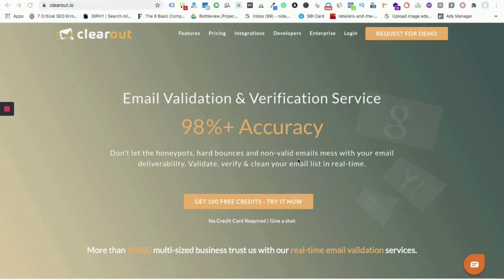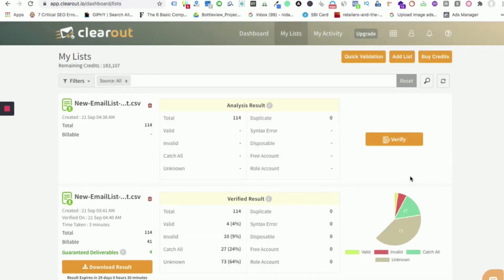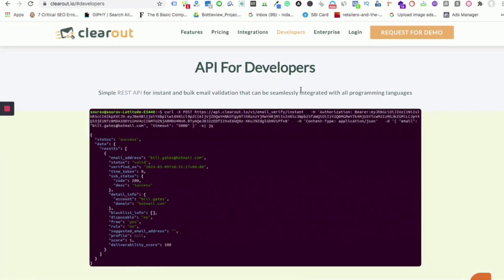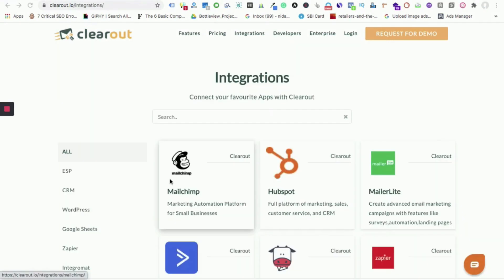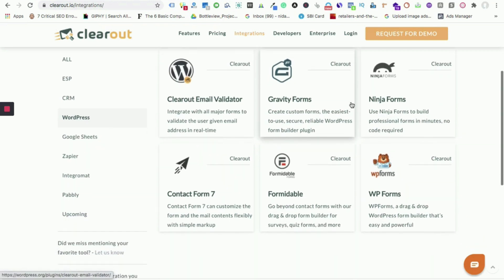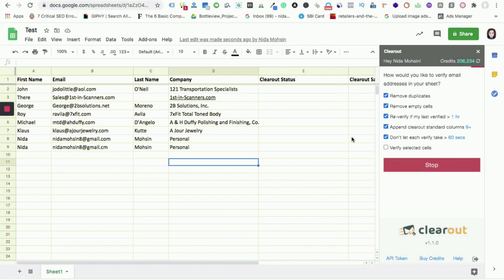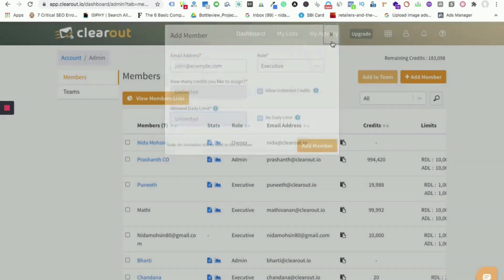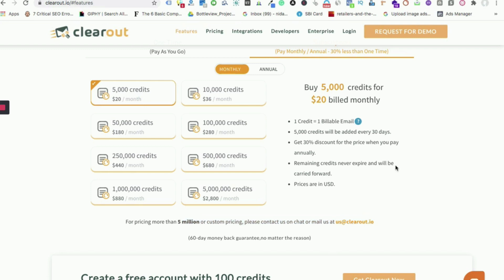Welcome to Clearout | The best email verification tool - Clearout | A brief of all the features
Clearout is an email verification and validation tool with 98%+ accuracy that carries out more than 20+ refined validation checks to conclude the status of every email address in your data.

With over 400 million+ emails already verified; more than 15 million emails IDs are verified per day to remove abuse, spam traps, temporary and invalid addresses and help multi-sized businesses to capture the legitimate prospects, keeping away all negative aspects that can hamper emails from getting delivered.